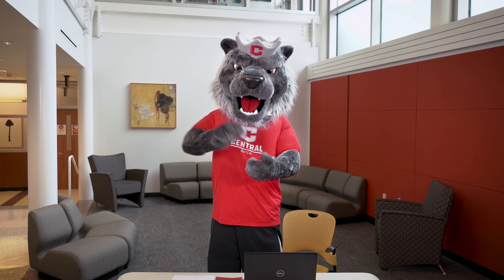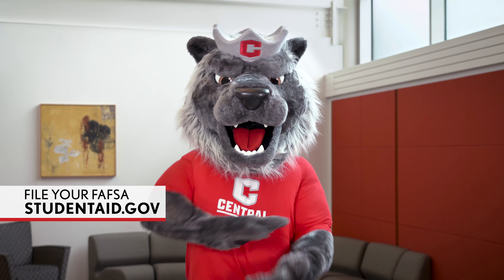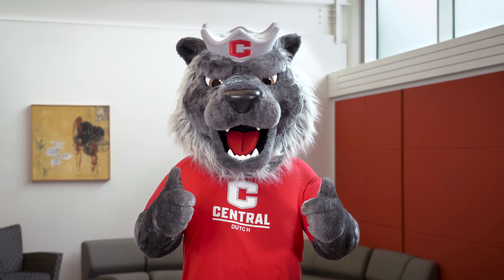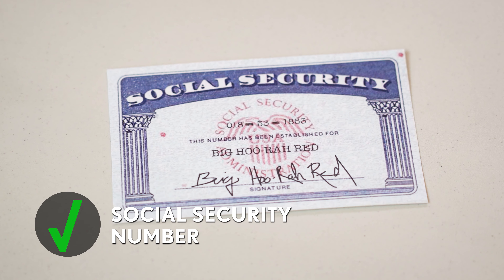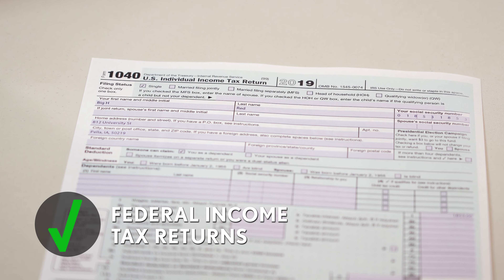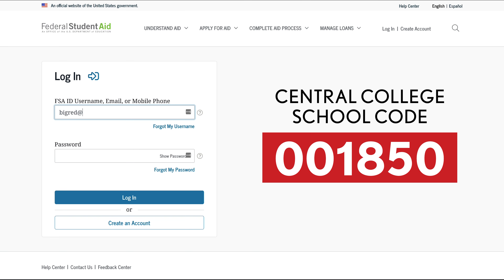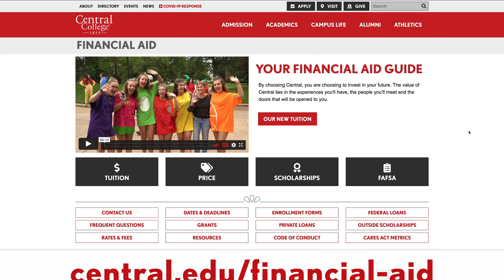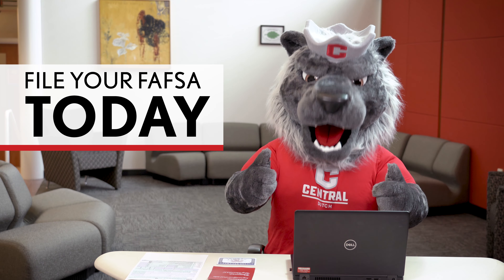Big Red: File Your FAFSA!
Did you know? By filling out the FAFSA, you're making sure you receive all the financial aid you're eligible for.

Central College of Pella, Iowa is a private, four-year, residential liberal arts college of 1,100 students. Central is known for its academic rigor, leadership and character formation, global experiential learning, STEM (science, technology, engineering and math) and sustainability education, athletics and service. Central welcomes new students with open arms, feeds their open minds with opportunities for exploration and self-discovery and provides educational and co-curricular experiences designed to open doors of opportunity to them for a lifetime. Founded in 1853, Central values its long-standing relationship with the Reformed Church in America. The college participates in NCAA Division III athletics and is a member of the American Rivers Conference.